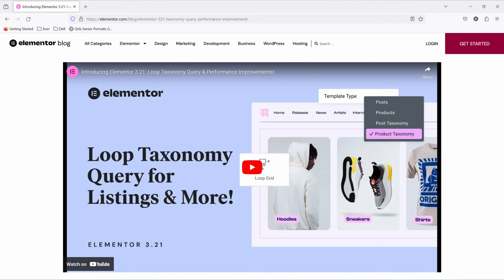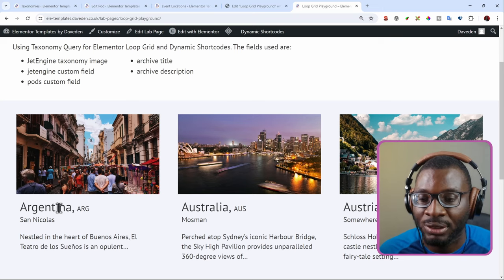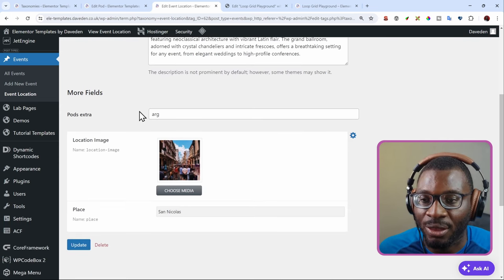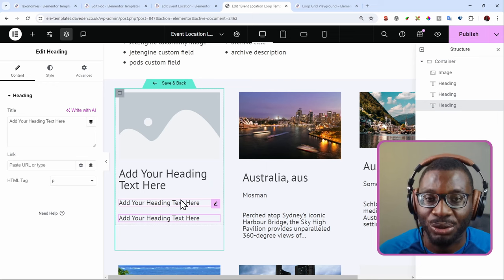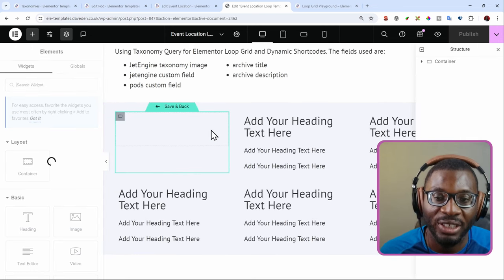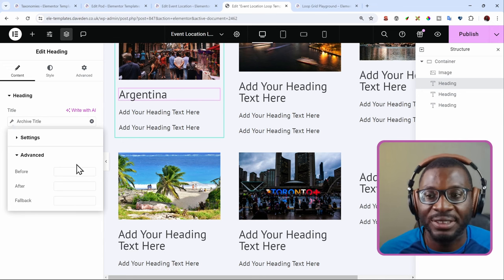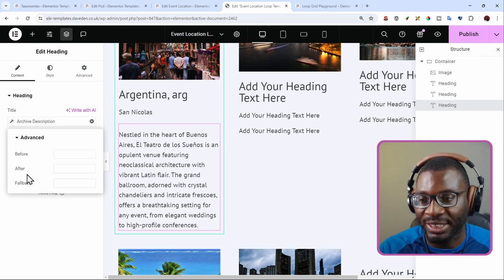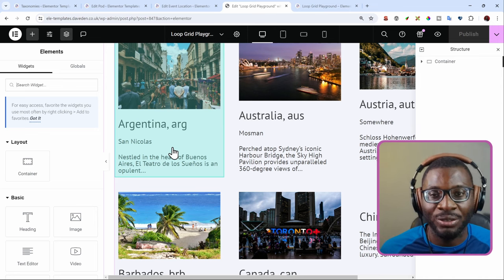Elementor Taxonomy Loop Grid: How to Retrieve Any Dynamic Content using Dynamic Shortcodes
Elementor 3.21 brought us the exciting Taxonomy Query for Loop Grids, but it's a bit limited to ACF & WooCommerce meta fields.  😕 Don't fret! In this tutorial, we'll unleash the FULL power of Dynamic Shortcodes to go way beyond what Elementor natively offers. 💪

🚀 Display JetEngine Taxonomy Image meta fields.
🔗 Inline multiple pieces of dynamic data.
✂️ Trim long archive descriptions down to size.

⏱️ Timestamp
00:00 - Intro
01:26 - Example Loop Grid: See what we're building
02:09 - The Challenges: Elementor's limitations
02:41 - Solution time: Custom taxonomy and meta fields
04:10 - Dynamic Shortcodes: The magic starts here
05:55 - Jet Engine taxonomy images
08:41 - Inline multiple meta fields in Elementor
11:06 - Trim the dynamic archive description
13:55 - Wrap up